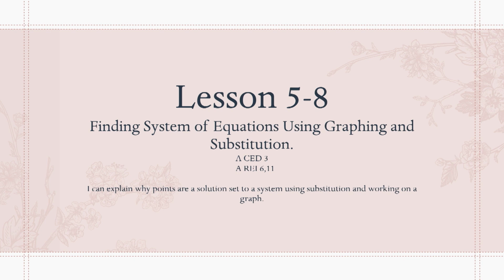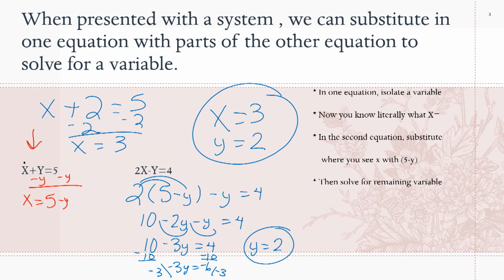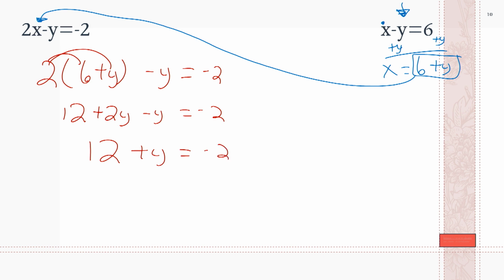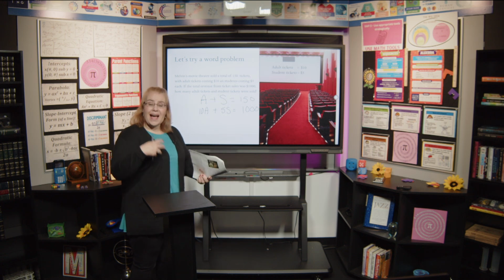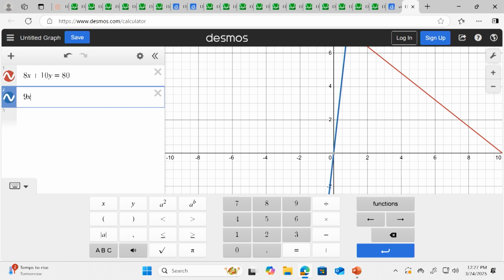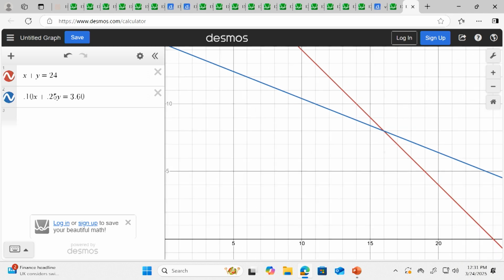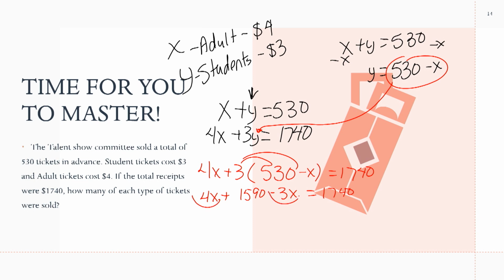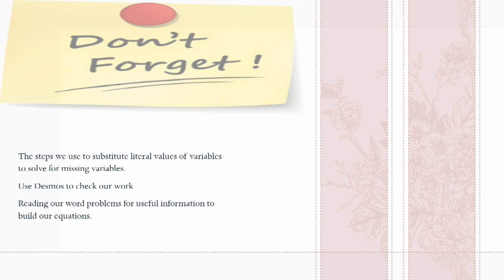Algebra I Unit 5 Lesson 8 Finding System of Equations' Solutions Using Graphing & Substitution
Model Lesson aligned to the Mississippi Department of Education MCCR Standards: A-CED.3-Represent constraints by equations or inequalities, and by systems of equations and/or inequalities, and interpret solutions A-REI 6-Solve systems of linear equations algebraically, exactly, and graphically while focusing on pairs of linear equations in two variables A-REI 11-Explain why the x-coordinates of the points where the graphs of the equations y = f(x) and y = g(x) intersect are the solutions